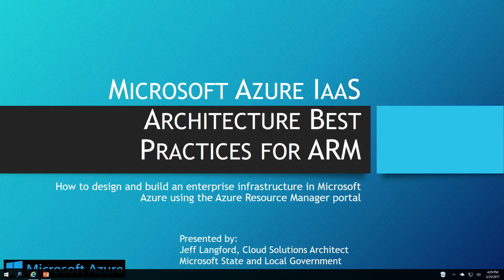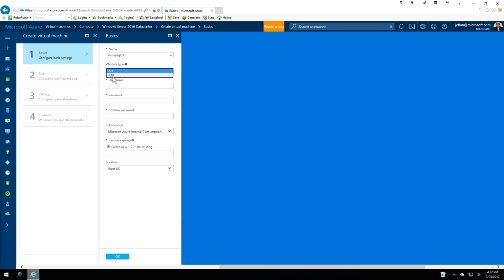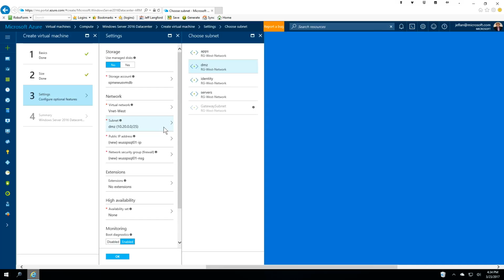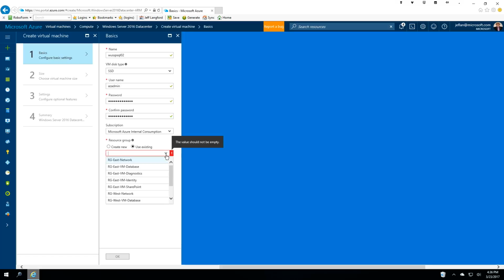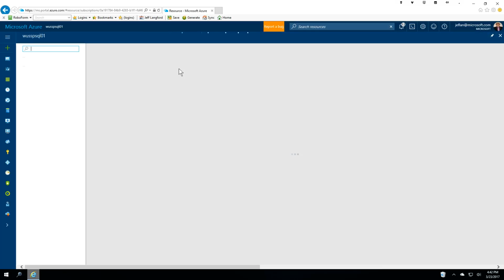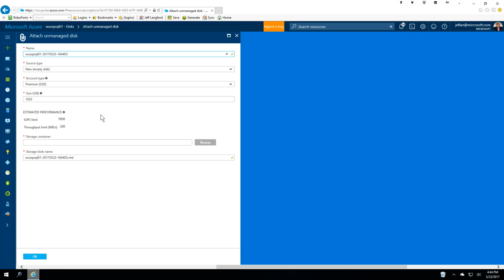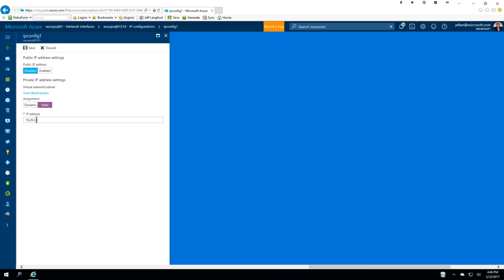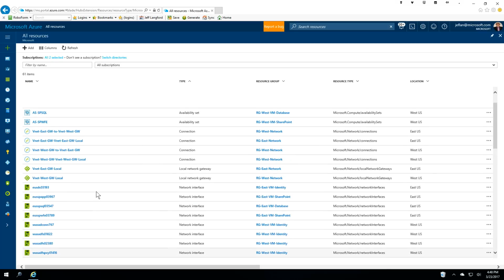IaaSARMBestPractices 4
Creating advanced virtual machines